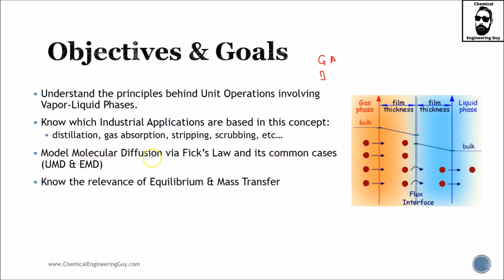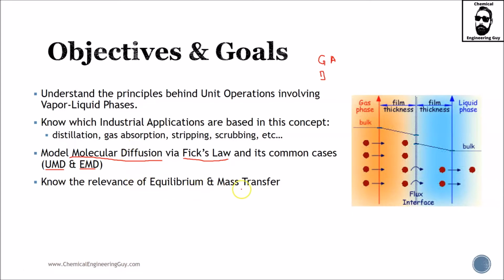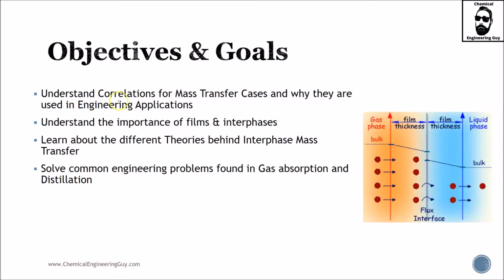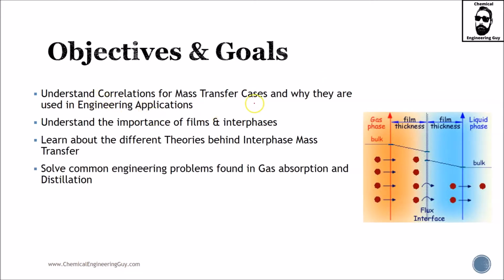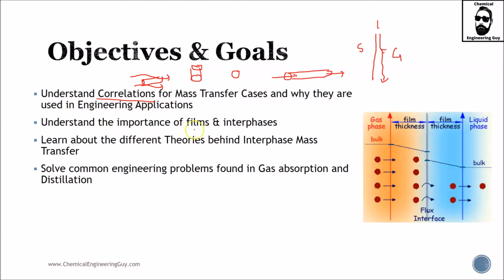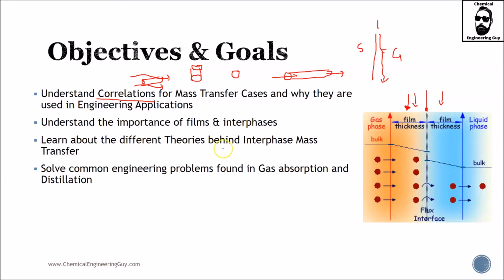Objectives & Goals for the Course (Lec003)